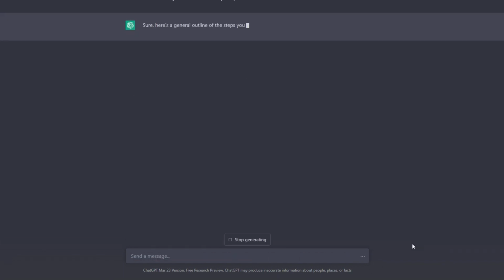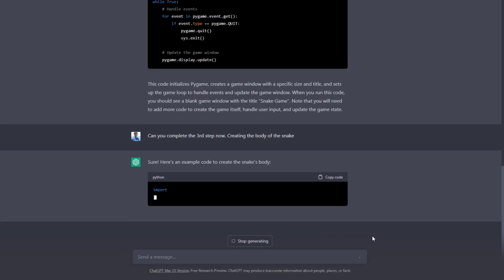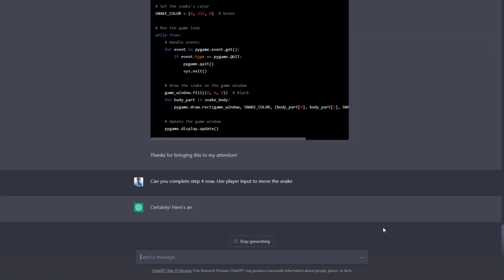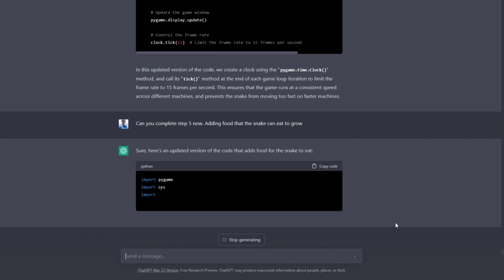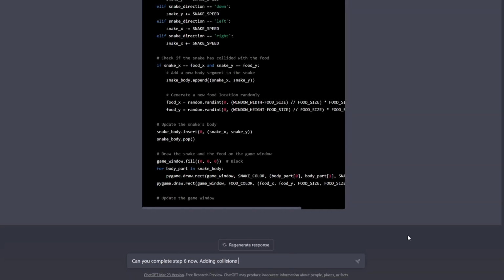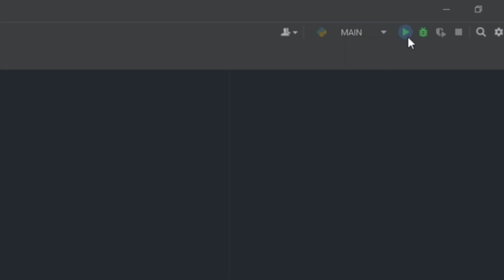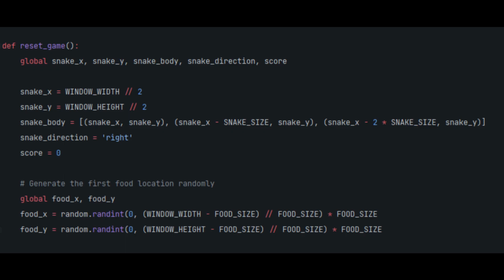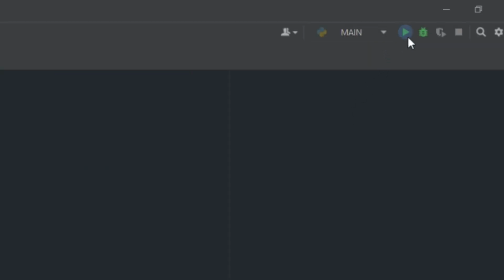Can AI code Snake by itself? Watch ChatGPT try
I asked chatGPT to create snake by itself in python and pygame. The results might surprise you!

Will it need my help, or can it complete the whole game by itself. Can people with no programming experience create a game with chatGPT?